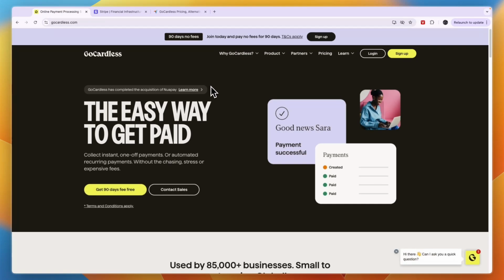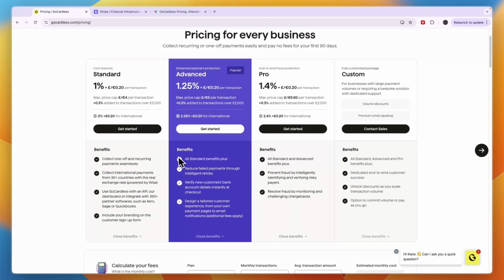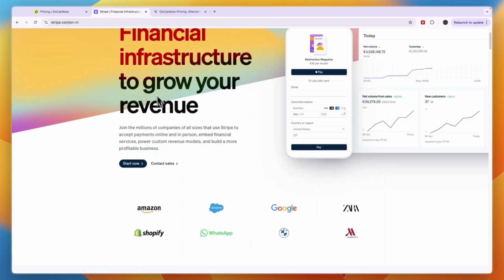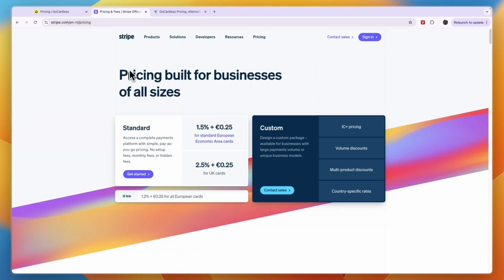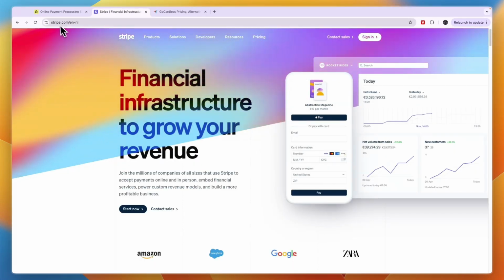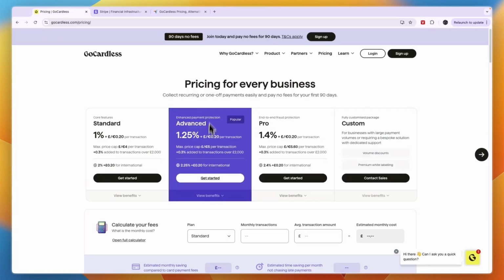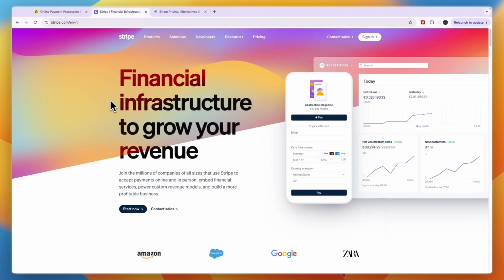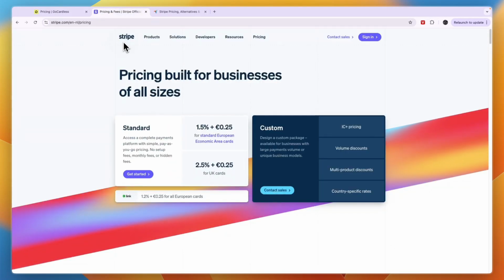GoCardless vs Stripe (2026) | Which One is Better?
In this video I'll compare GoCardless vs Stripe.